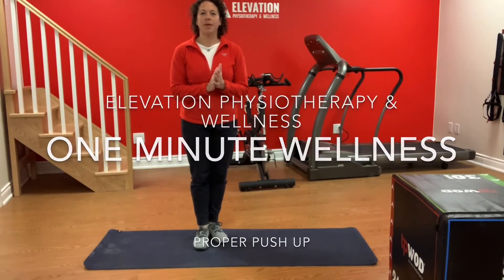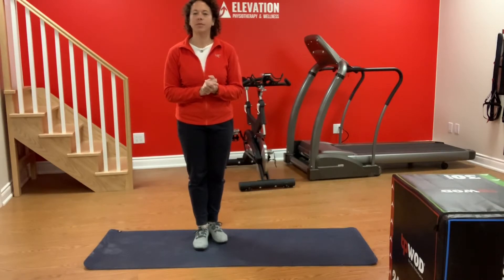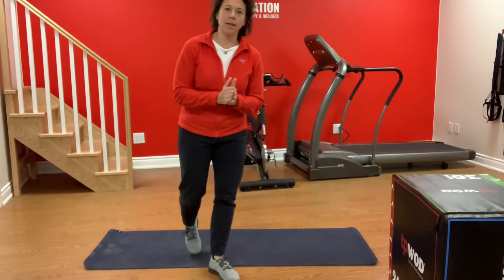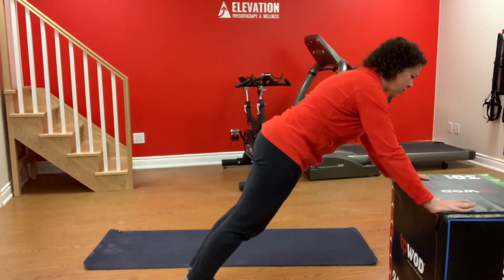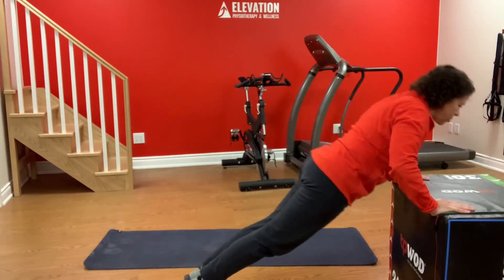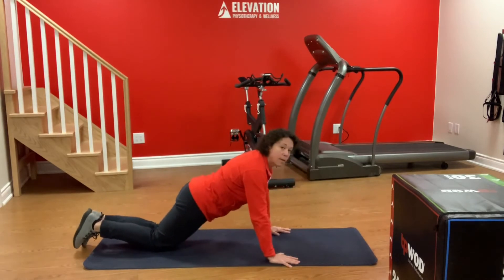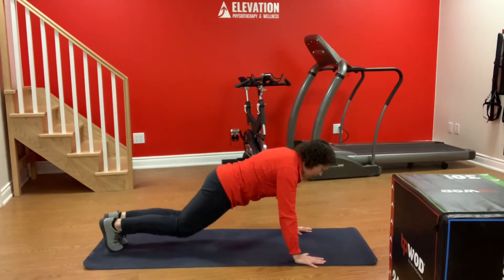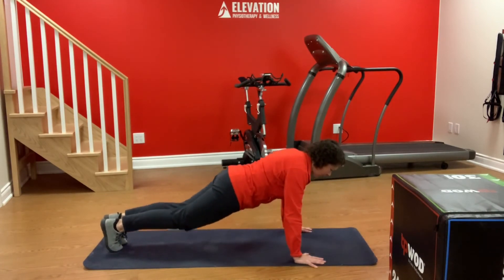One Minute Wellness: proper push up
Push ups can be great strengthening and training for your chest and tricep muscles, but sometimes people don't do it properly, and are working at a level they have no business doing yet! Make sure you don't "collapse" at the bottom of the movement-- keep practicing and watch yourself get better!